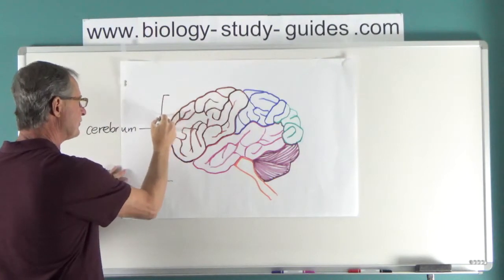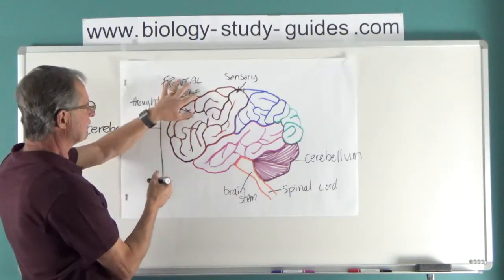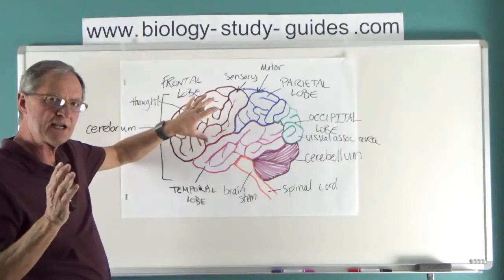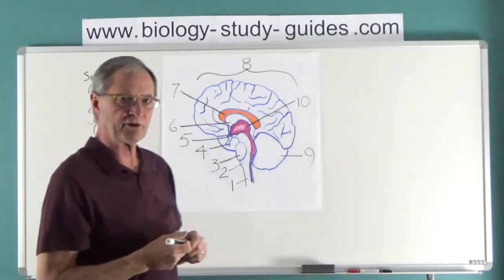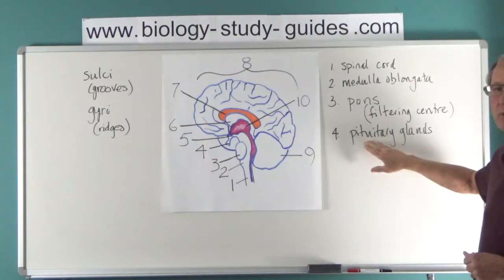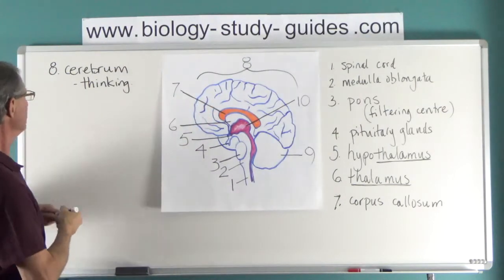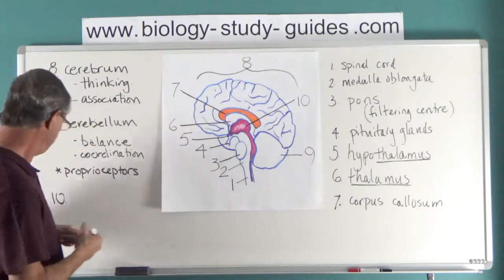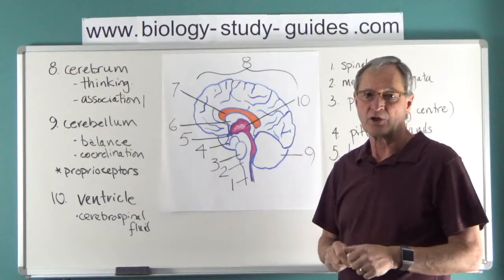Nervous System - Part 2: The Brain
Having introduced the central nervous system in video one of this series, Biology teacher Roger Prior begins his focus on the various parts and their functions by examining the brain. He uses a previously prepared drawing to label the various lobes of the brain and describe the nature of their functions before switching to another diagram showing the inside of the brain to identify and describe the roles of ten brain parts and their management and integration of impulses. He takes great care to distinguish between gyri and sulci, which are external features that are visible in a saggital section through the brain. The co-ordination of the right and left sides of the brain through the corpus callosum, the self-awareness role of proprioceptors that exist all over the body, the relationship between the thalamus, hypothalamus and pituitary glands are all explored along with many other neural functions of the CNS. He summarizes some of the intergrations possible using the example of moving to catch a ball and the events that must take place as far as brain functions are concerned to enable this complex sequence of events.